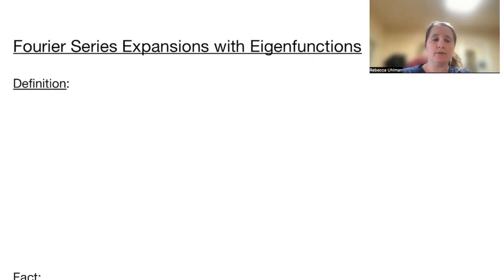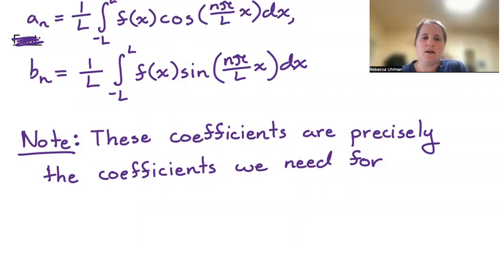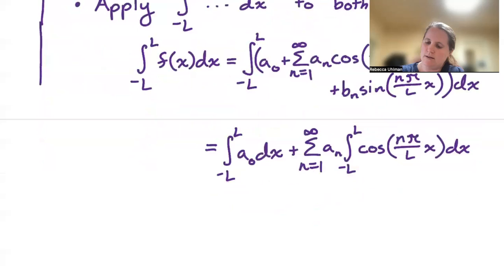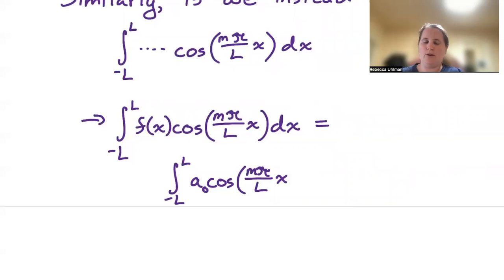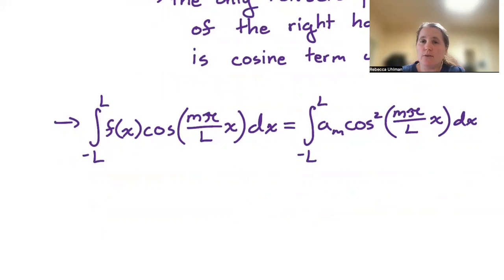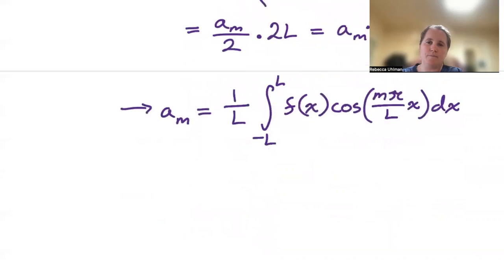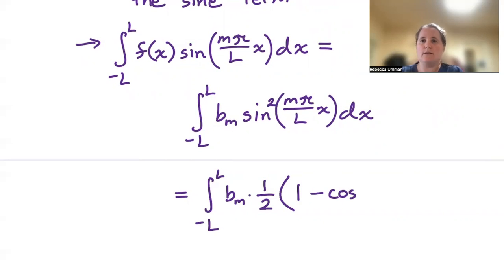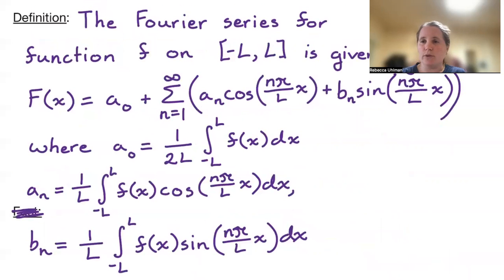DiffEQ Section 11.2, part 1: Fourier Series Expansions